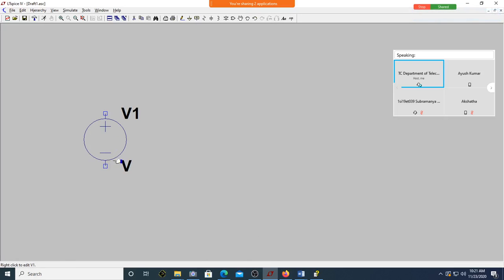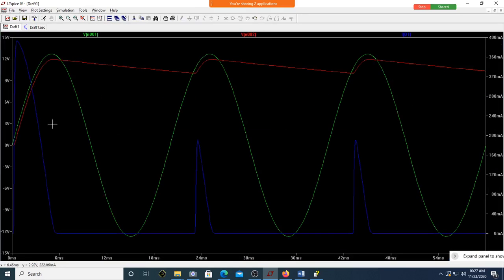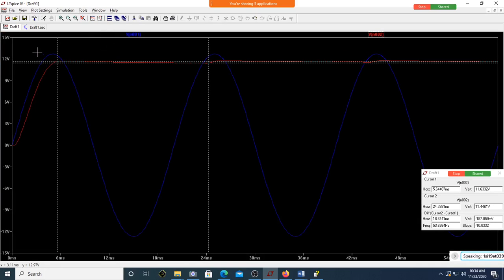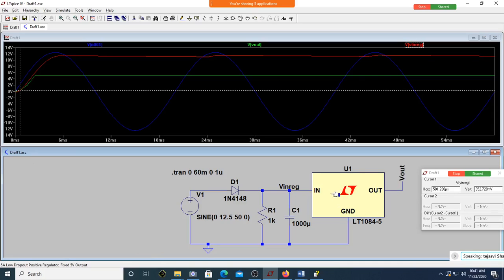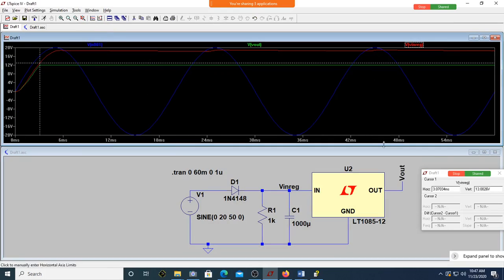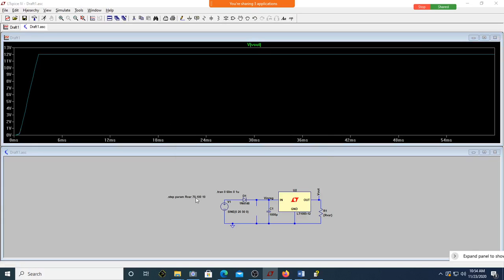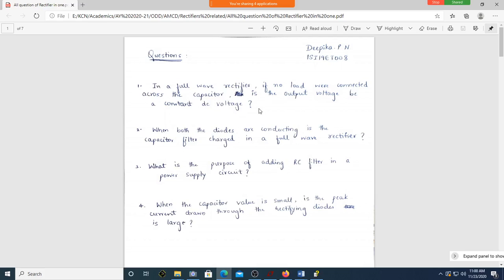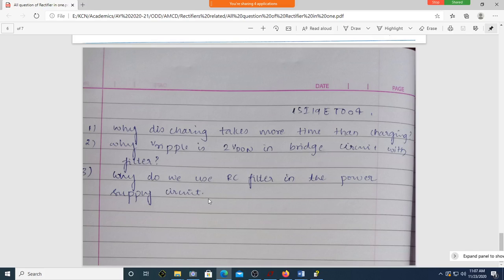Rectifiers and Regulators in LT SPICE